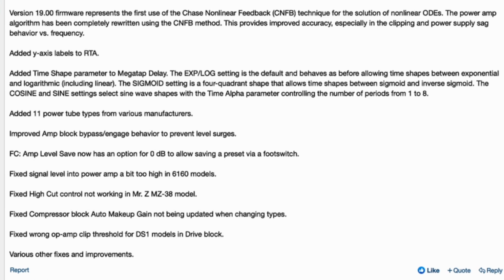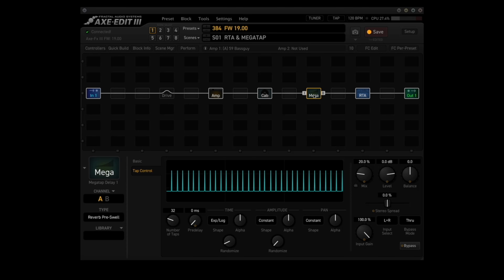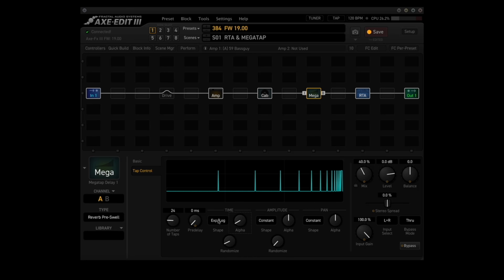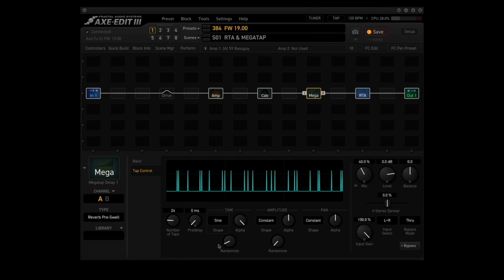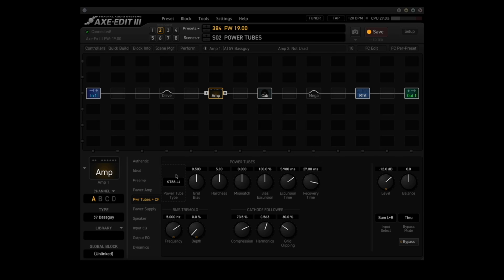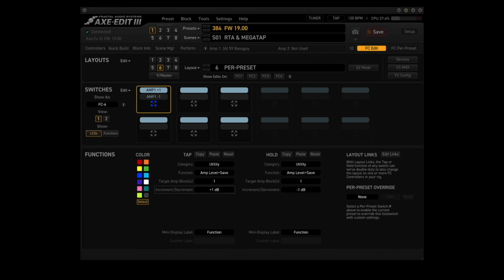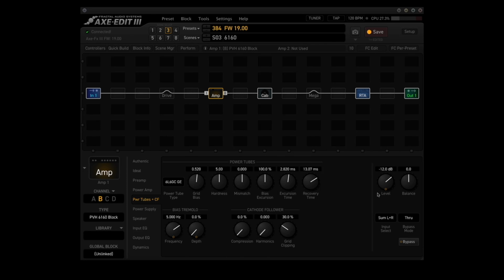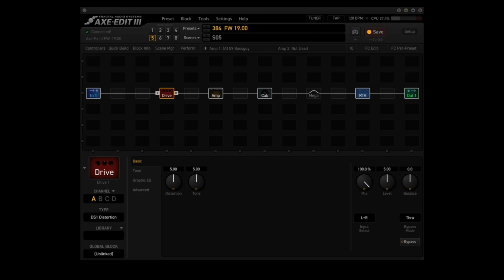AXE-FX III - Let's Have Some Fun With Firmware 19!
Axe-Fx III owners - this video demonstrates the changes that have been made in FW 19.00. You can download this version of the firmware here: